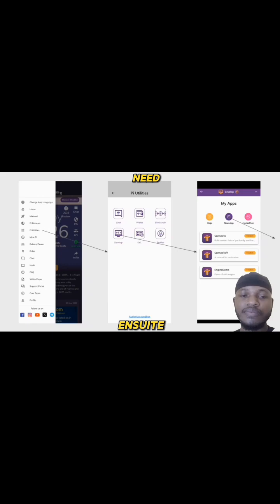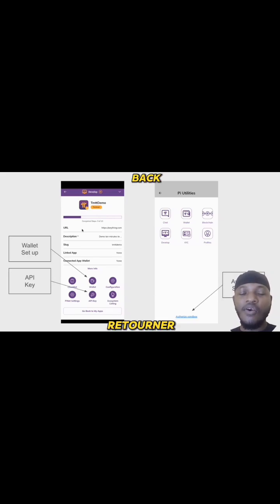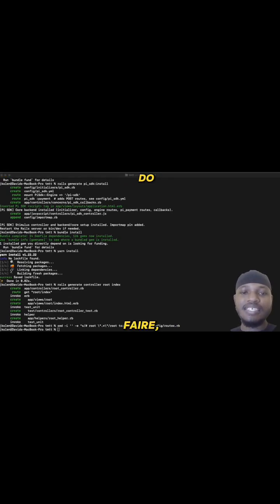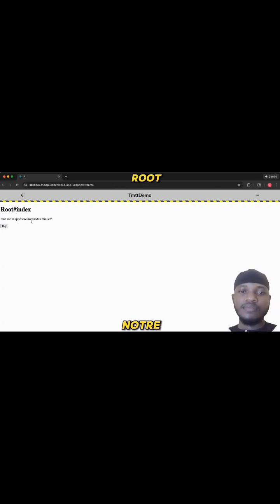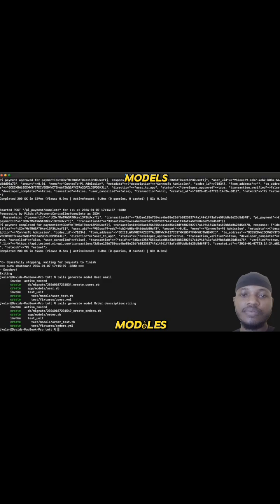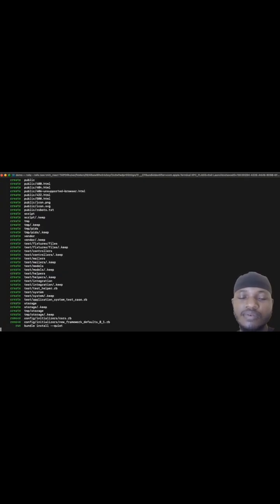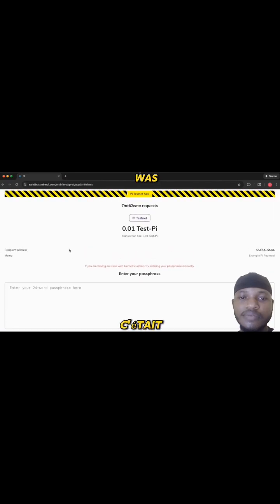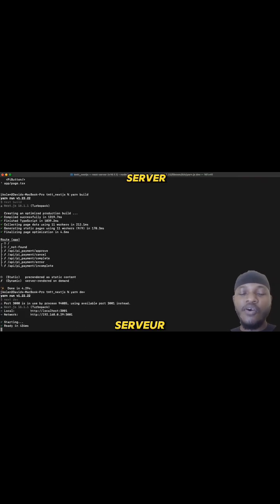Pi Network Launches Faster App Payments for Developers. 😱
Pi Network introduces a new developer library that lets apps integrate Pi payments in minutes. Here’s what it means for builders and the Pi ecosystem.

DecentralizedApps Part 39